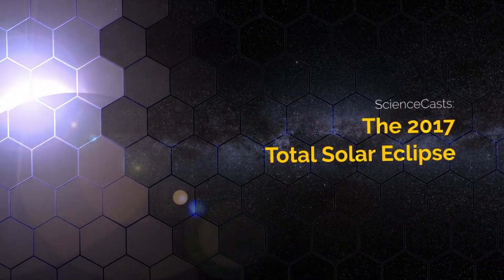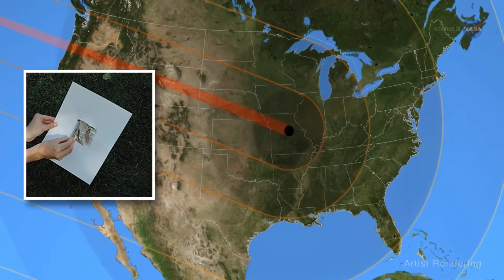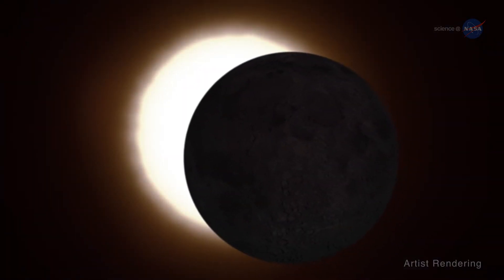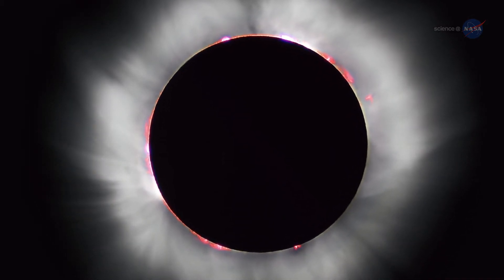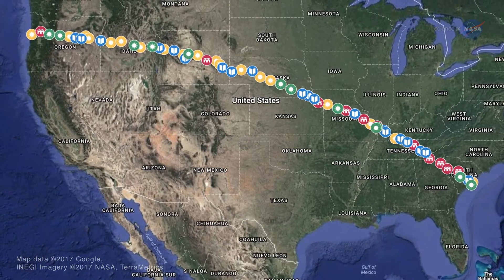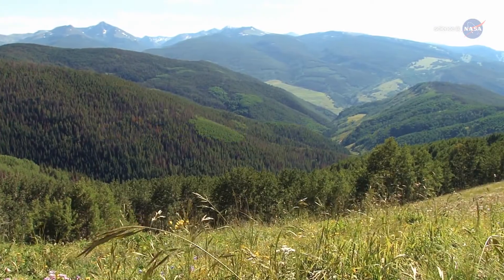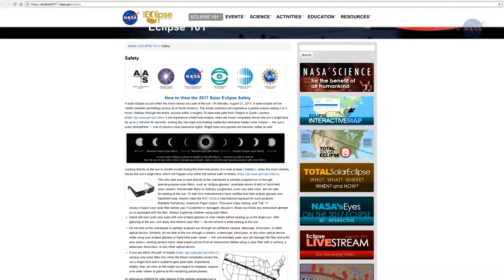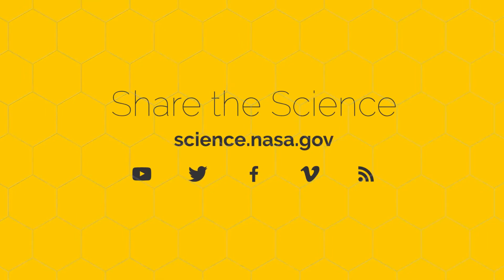The 2017 Total Solar HD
On August 21, 2017, the shadow of the Moon will sweep across the U.S. landscape, transforming day to twilight. In the surreal gloaming of an eclipse, the temperature drops, birds go silent, crickets begin to chirp, and blossoms start to close. As this scene plays out across a 70-mile wide path of totality from coast to coast, a continent-spanning wave of instruments -- ranging from home-made pinhole cameras and certified eclipse safety glasses to the most sophisticated telescopes in operation today – will be trained on the Eclipse Across America.
Just before totality, a point of glistening sunlight is visible making the moon look like a diamond ring. Then as that drop of sunlight shines through rugged valleys on the Moon’s limb, tiny points of light called "Baily's Beads" appear like a string of beads around the vanishing edge of the sun. But best of all are the pearly white streamers that emanate all around the dark disk at totality.

Scientists eagerly anticipate this eclipse for the unique science opportunities it provides.

Alex Young, NASA’s Associate Director for Heliophysics at the Goddard Space Flight Center in Greenbelt, Maryland, says, “This will be the first total eclipse to span the U.S. since 1918, and scientific instruments have come a long way.”

The event presents a perfect opportunity to shed light on phenomena such as solar flares and coronal mass ejections, or CMEs -- billion-ton clouds of magnetized plasma ejected from the sun. To learn about their dynamics, researchers must study a region of the sun that reveals itself during an eclipse—the corona.

“Solar telescopes can create artificial eclipses using disks called coronagraphs,” explains Young. “Unfortunately, man-made coronagraphs also block the sun’s inner corona where CME eruptions originate.”

Fortunately, during a total eclipse of the sun, the Moon makes a better coronagraph. At totality, the sun’s inner corona appears in clear detail.

Totality lasts mere minutes at any one location, but the Citizen Citizen CATE Experiment will be positioning 68 identical telescopes across the country in the path of totality. The combined network will capture 93 minutes of images and will show changes in the solar atmosphere.

Matt Penn, Astronomer at the National Solar Observatory in Tucson, Arizona says, “The telescopes will be operated by a variety of volunteers, ranging from middle school students to retired scientists, and everyone in between.”

Meanwhile, NASA planes will photograph the Sun, and a cadre of balloons will be floating near the edge of space to observe the eclipse. You can watch too – live from the balloons on August 21 at eclipse.stream.live.

“The terrain and weather are quite varied across the U.S., and the Moon’s shadow will briefly change the climate in each locale, sometimes with drastic drops in temperature within seconds to minutes.”

Young reminds everyone to be safe. Solar filters such as eclipse glasses are necessary to look at the sun directly. If you’re in the narrow path of totality, you can safely remove your solar filter when the moon completely covers the sun. However when the Moon moves off the center of the solar disk—even a little—the sun’s blinding surface reappears and you should once again use your solar filter. NASA has a whole web page devoted to safety tips: eclipse2017.nasa.gov/safety

Many people don’t know that the Moon’s orbit is slowly spiraling outward due to tidal forces. In about 600 million years the Moon will appear too small in the sky to fully cover the sun. Every solar eclipse is counting down to the last one.

Young says, “We live in a fortunate time.”

For total coverage of NASA science, visit science.nasa.gov